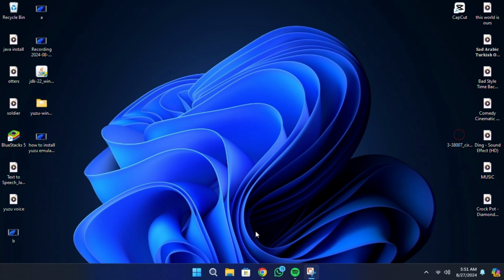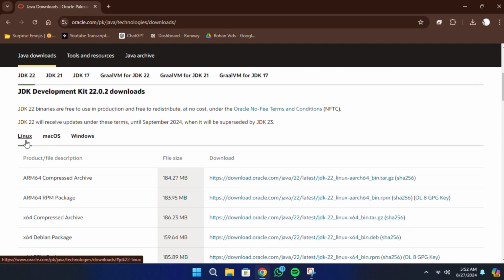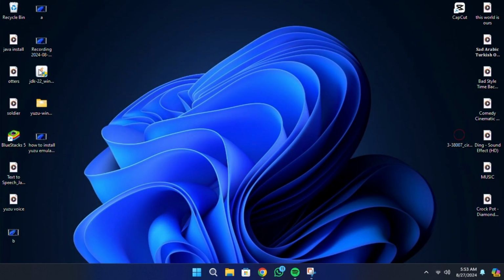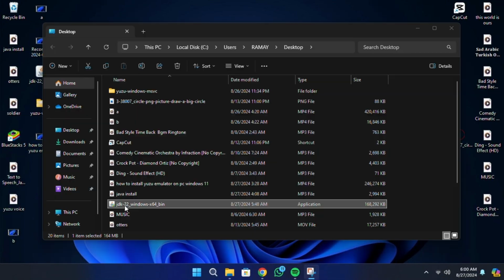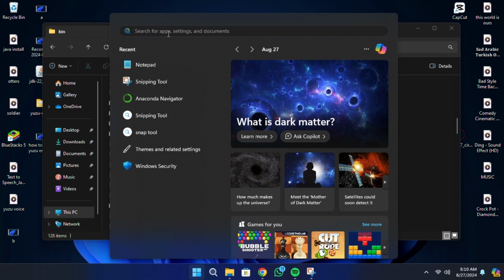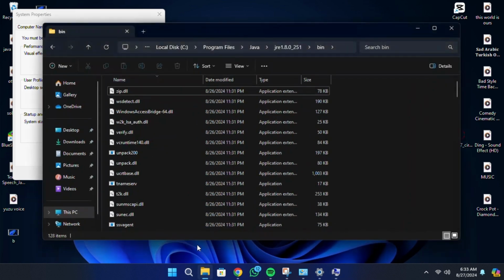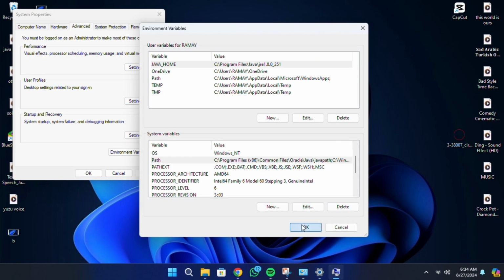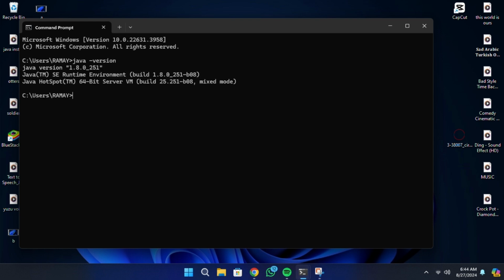How to Install Java on Windows 10/11 | EASY and FAST NO BS 3-Minute Method - Step by Step (2025)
NordVPN.

Learn how to install Java on Windows 10/11 with this easy and fast, no-nonsense 3-minute method. Follow this step-by-step guide to get Java installed on your system without any hassle.